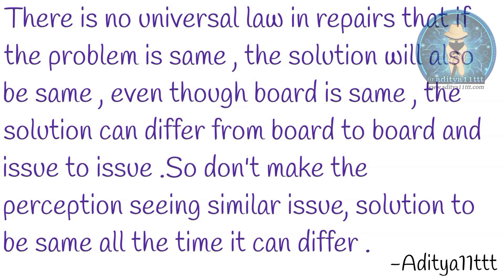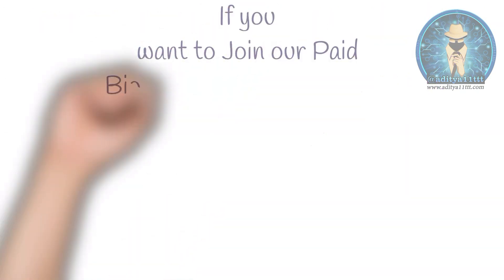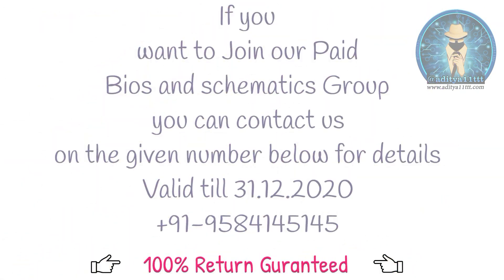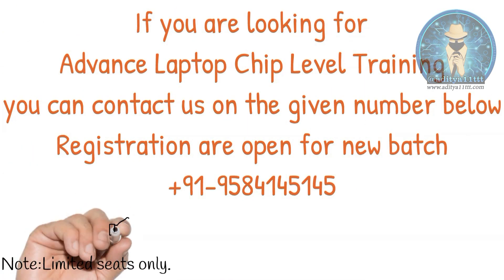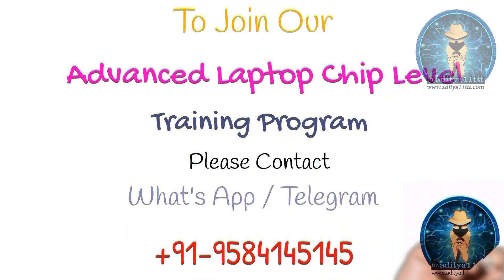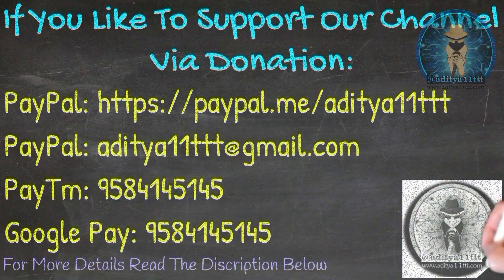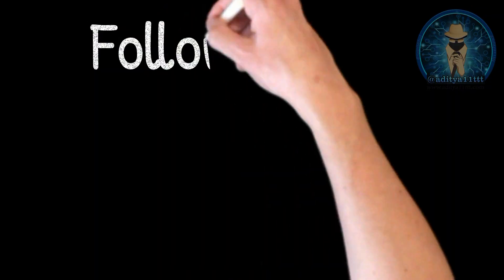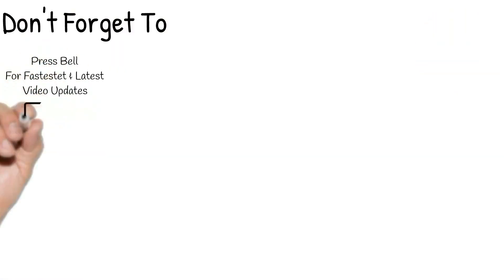Hp laptop plug adapter dc jack light gets off fixed | aditya11ttt fix diy repair (Tamil)